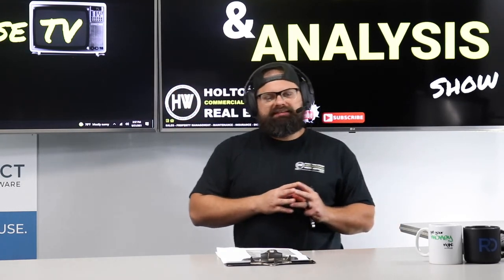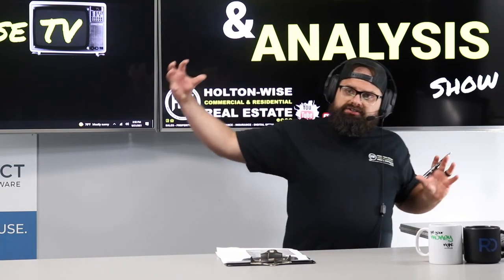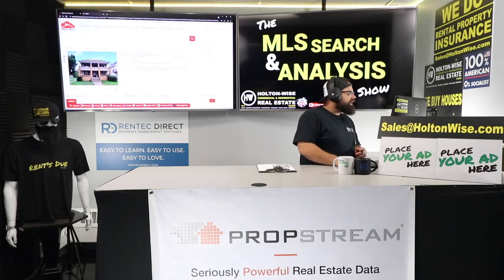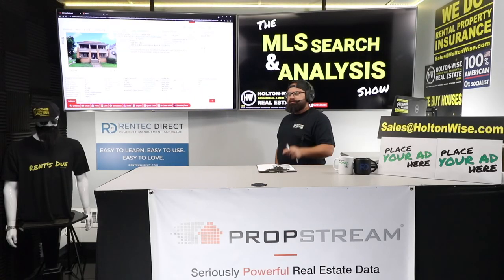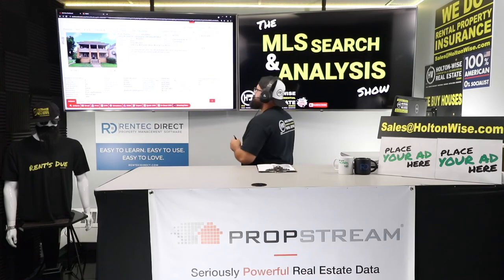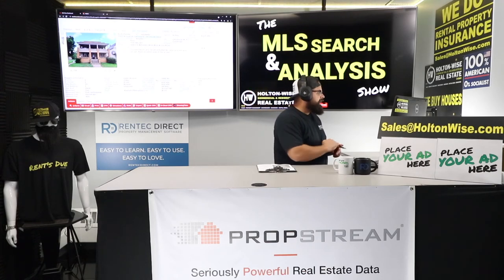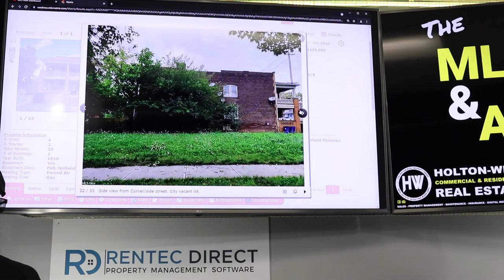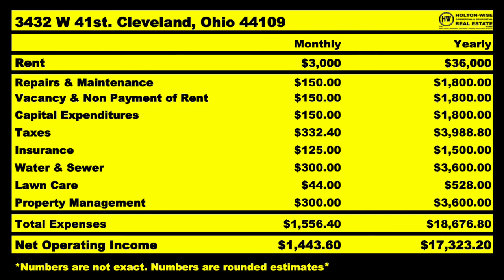How to Buy More Rental Units WITHOUT More Money | MLS Search & Analysis 1,050 - 3432 W 41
If you'd like to learn how to scale your real estate portfolio the 1,050th episode of The MLS Search & Analysis Show is for you. During the show, real estate expert James Wise goes over how to scale your real estate holdings. You don't necessarily need more money to buy more units. If you are buying the right kind of investment properties using the best kind of investor loans you can acquire more rental units without needing more cash. Knowing how to buy more rental units without more money is key to learning how to scale your real estate business. More rental units = more cash flow. Tune in to HoltonWiseTV for more tips on how to get more rental units in your rental property portfolio today. HoltonWiseTV is learning how to buy multifamily properties with other people's money made easy.

📺 HELPFUL RESOURCES
Holton-Wise FAQ